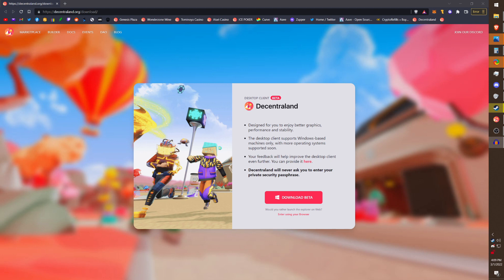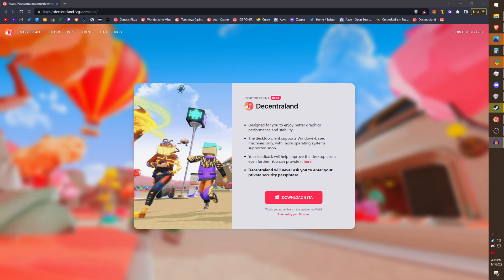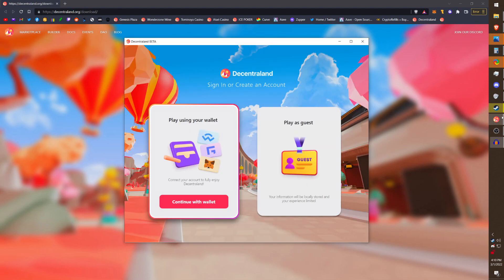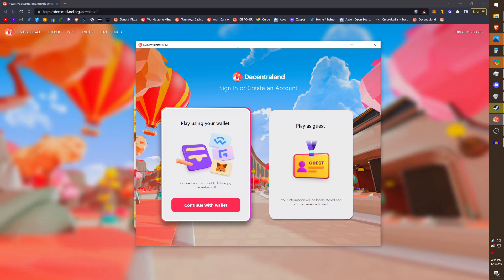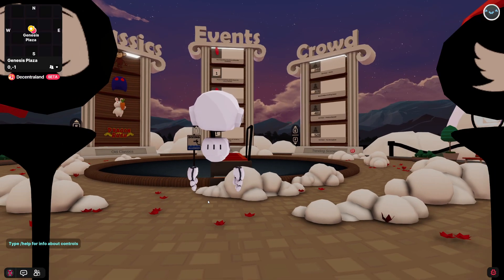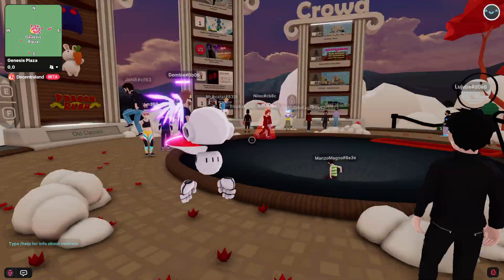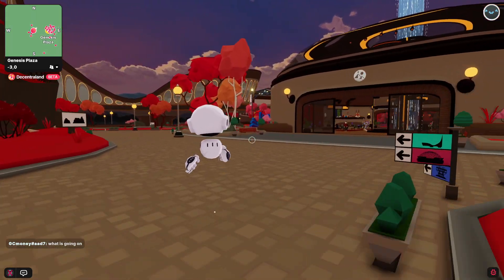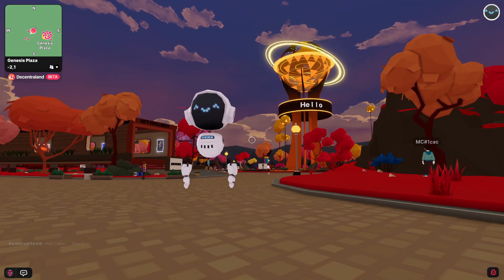The Decentraland Desktop Client is Here!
Add me:
StinkyScrub